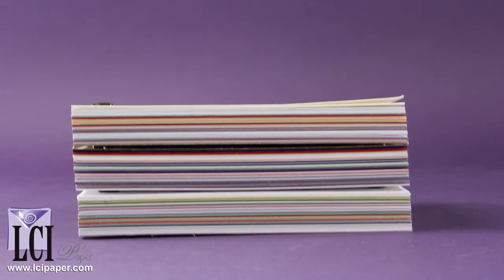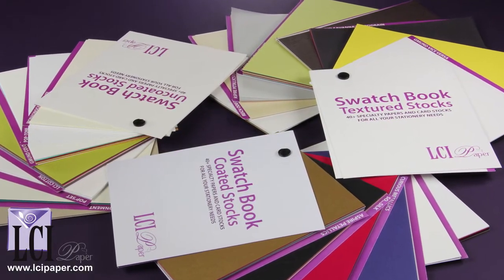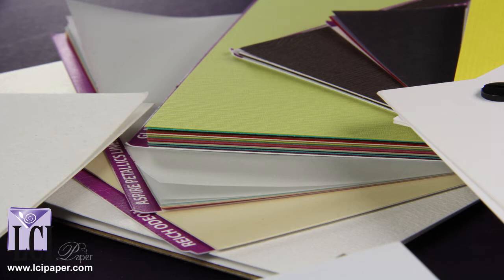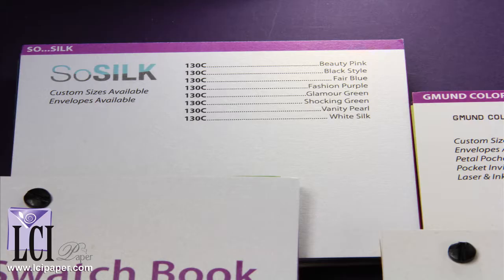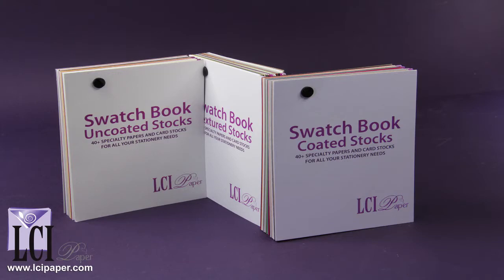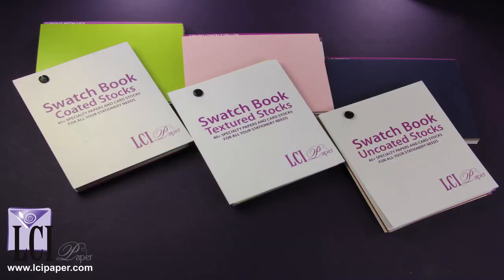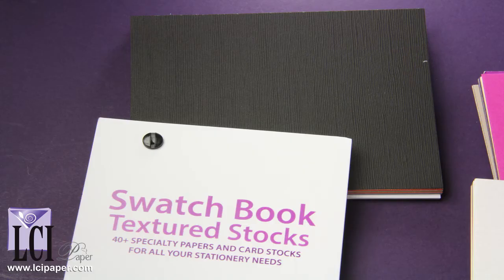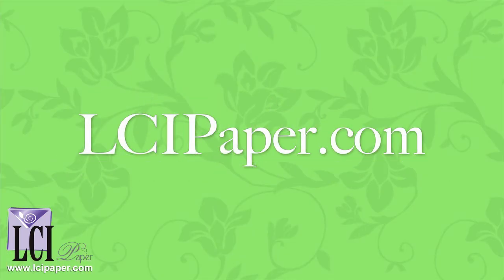LCI Ultimate Swatch Book Paper Sampler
Get the LCI Paper Ultimate Swatch Book today. Hundreds of different paper colors, brands and paper finishes to choose from. Get easy access to one of the largest collections of specialty papers on the web.

This is a 3 book set separated by texture; Metallic, Textured & Embossed and Matte papers. The LCI ultimate swatch book is an absolute must have tool for every invitation and paper designer.